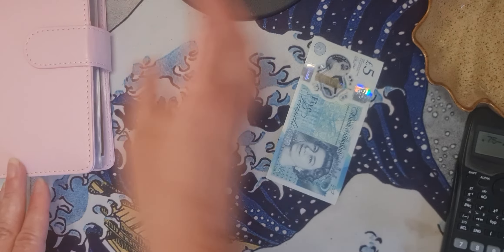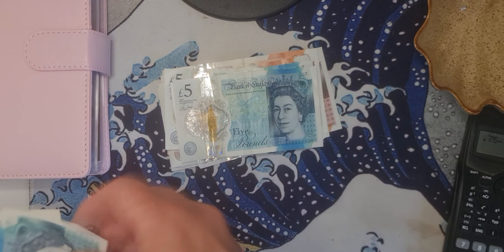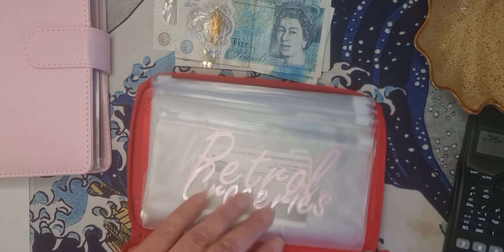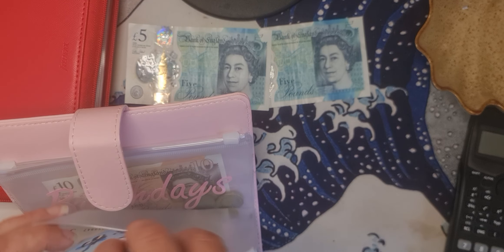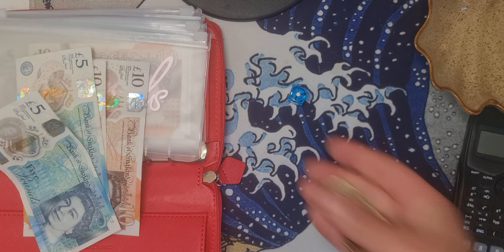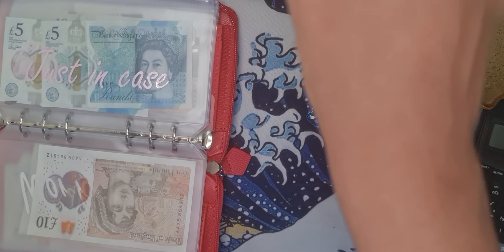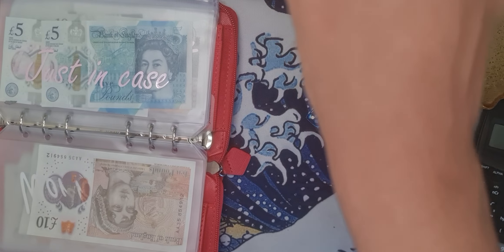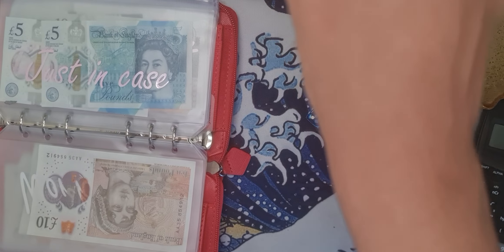Week 3 check in and cash stuffing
This week wasn't too spendy. I am definitely getting better with my money.